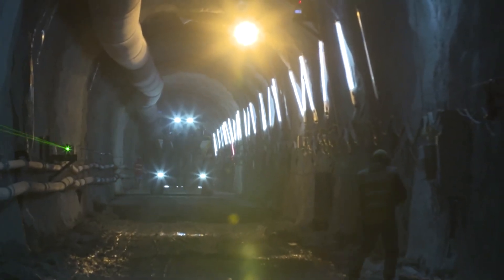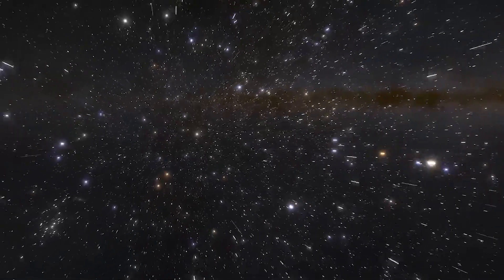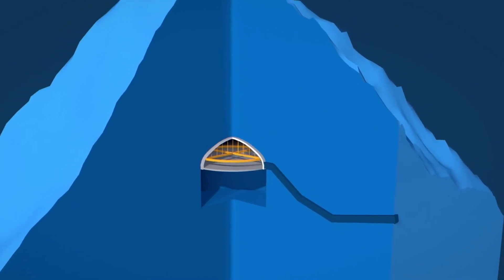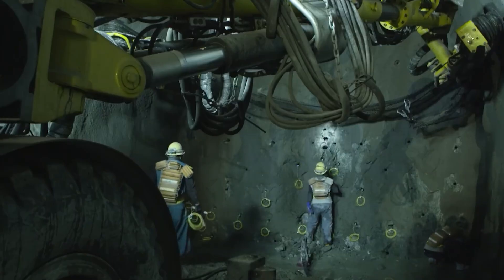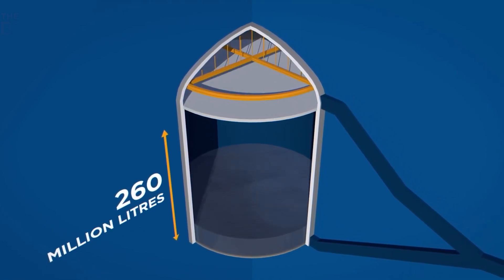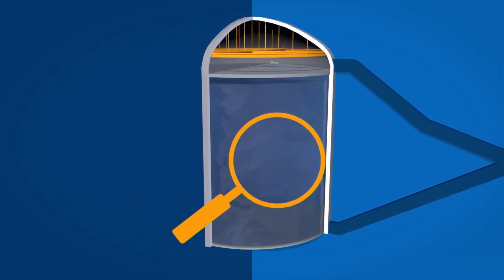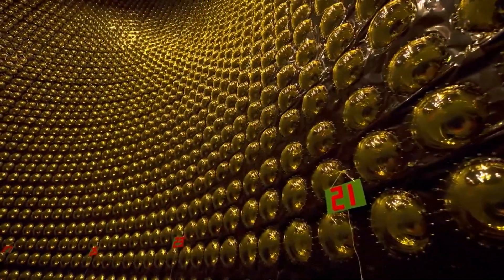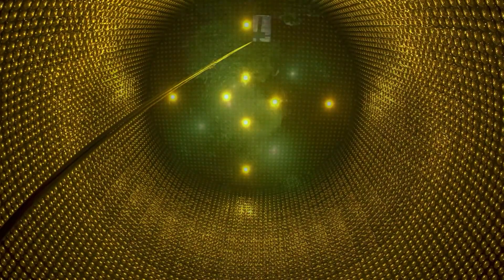Why Japan is Hollowing Out a Mountain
Japan is building something huge inside a mountain.